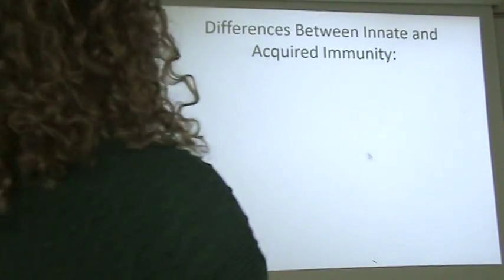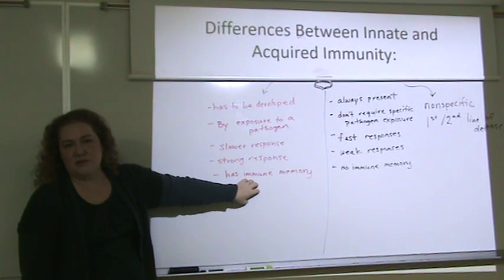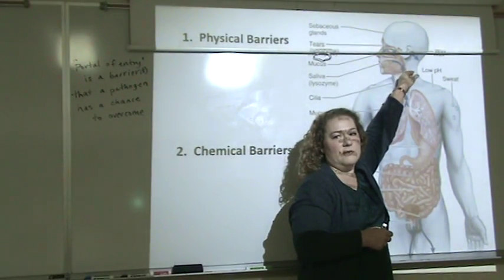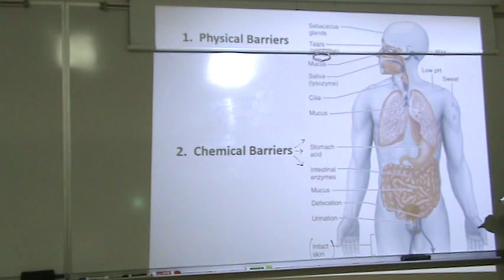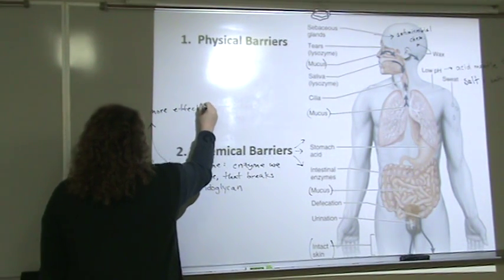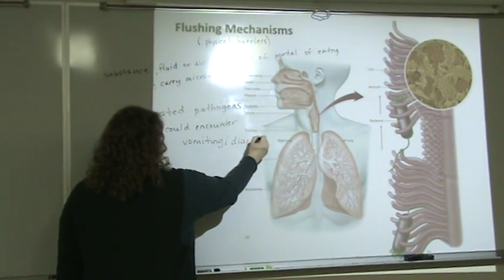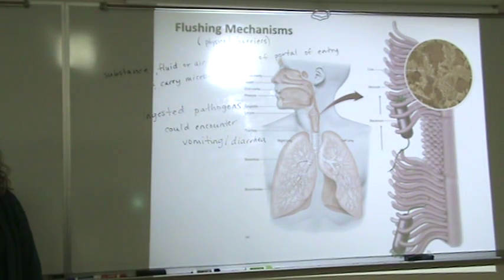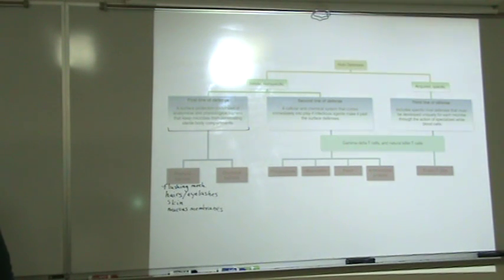Innate Immunity: Physical and Chemical Barriers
10/12/2018 Microbiology and Immunology